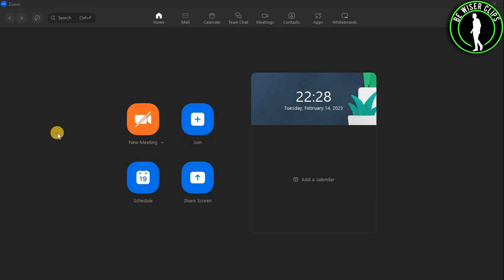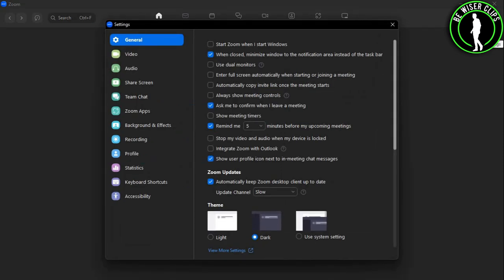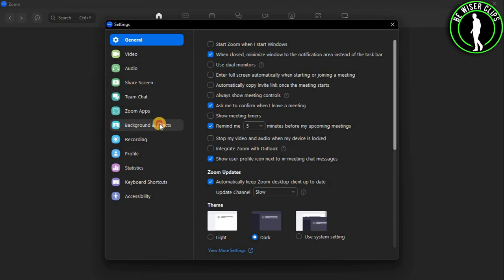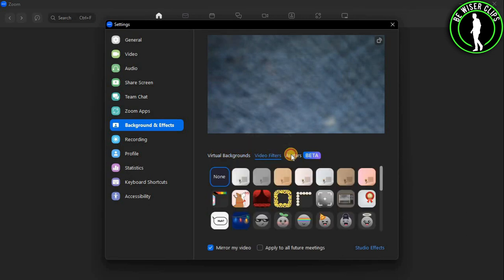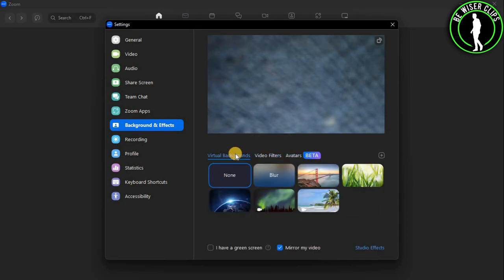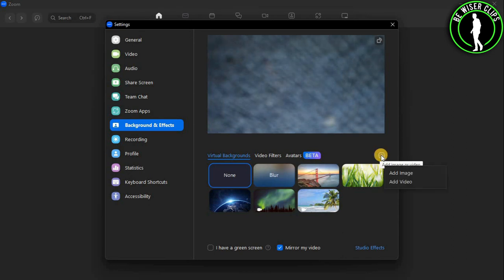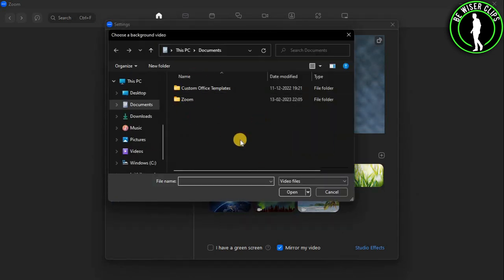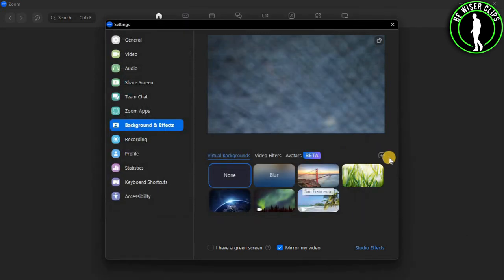How To Freeze Video on Zoom Meetings | Zoom Tutorial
This video shows you How To Freeze Video on Zoom Meetings Easily! Watch this Video till the end to learn How To Freeze Video on Zoom Meetings.

Were you able to figure out How To Freeze Video on Zoom Meetings on the Phone? Share this with your friends who want To Freeze Video on Zoom Meetings.

Problem Solved in this Video-:

how to freeze video on zoom meetings
zoom
how to use zoom
zoom freeze camera
zoom camera freeze

What Do you Think of How To Freeze Video on Zoom Meetings on Mobile?